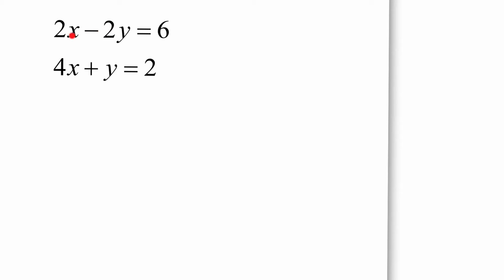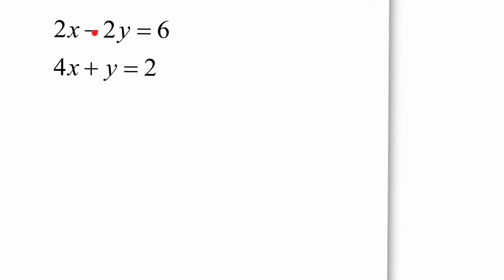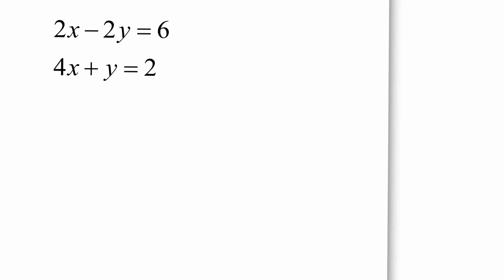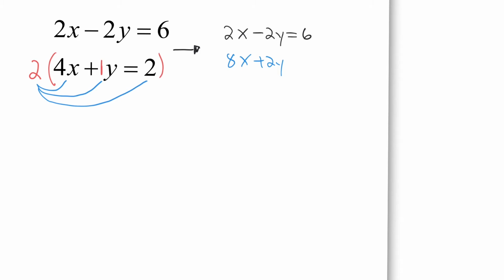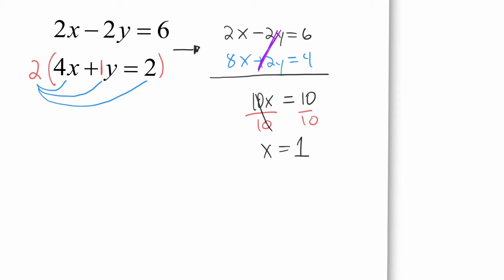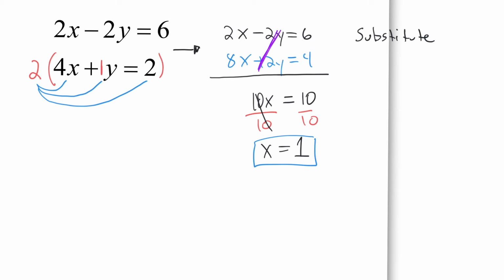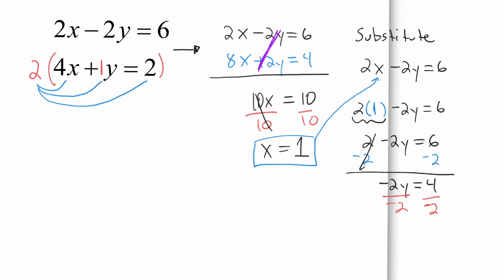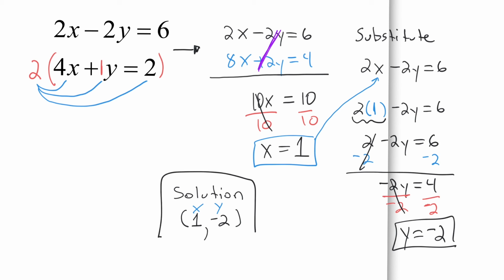Solving Systems of Linear Equations by Elimination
This video will show you how to solve a system of two linear equations by using the elimination method.